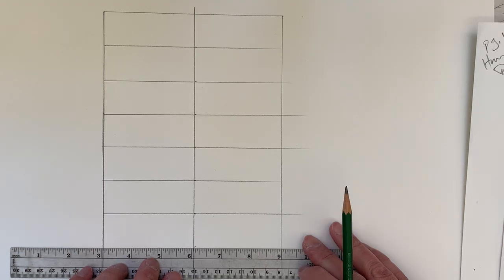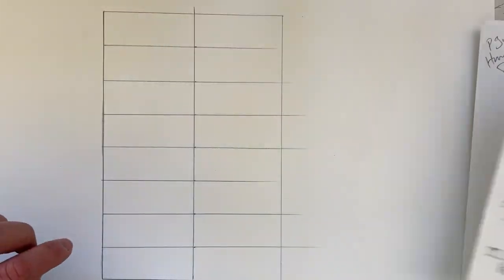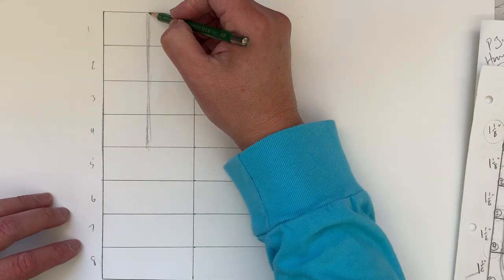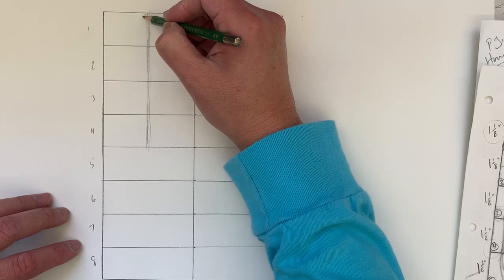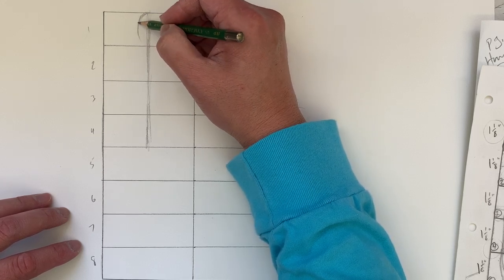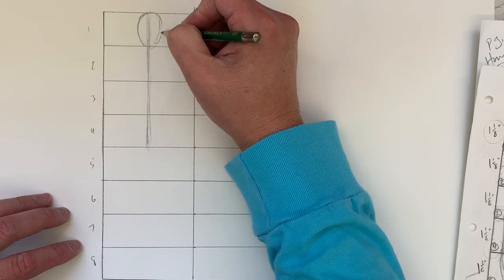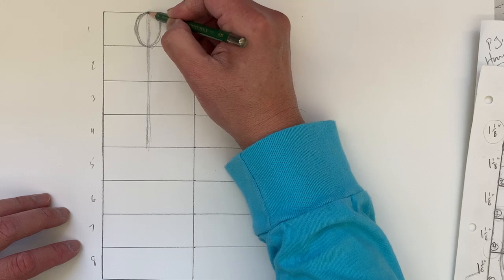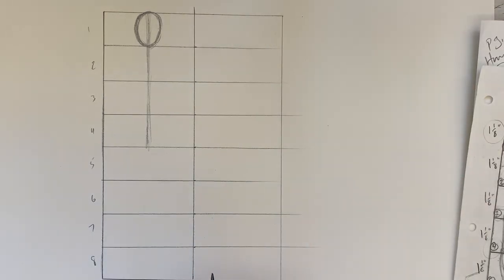Human Proportion Introduction Part 1